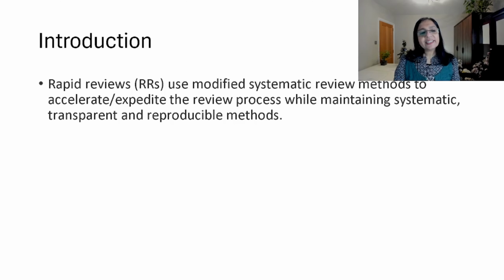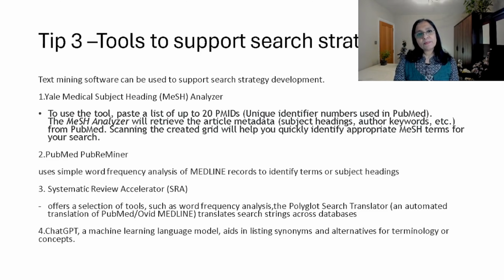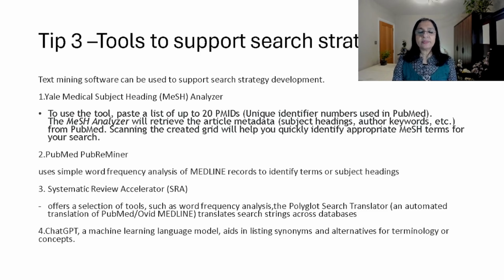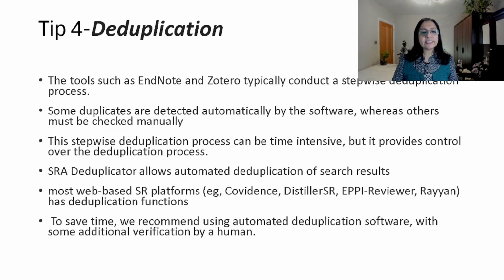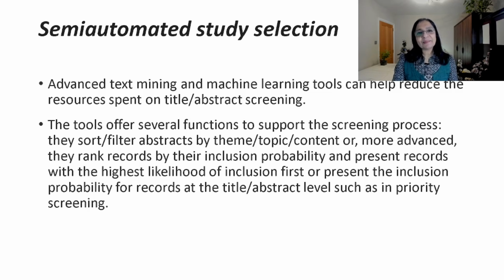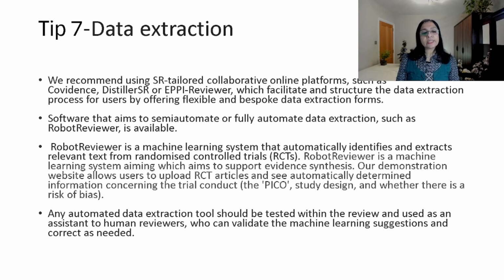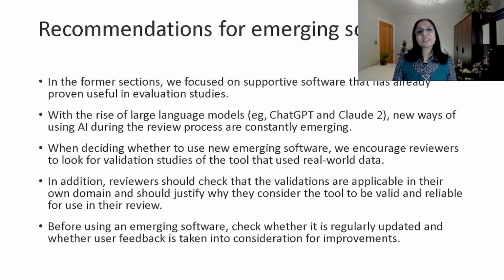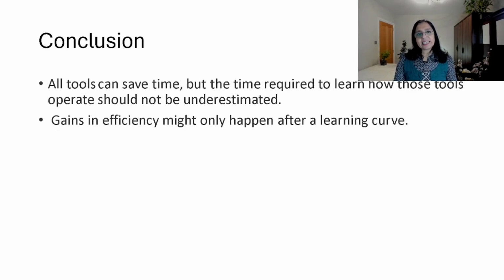Practical tips for software use in Rapid Reviews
rapid systematic reviews
rapid reviews
systematic reviews
software reviews
Tip 1-Web-based collaborative platforms
Tip 2 –Systematic review platforms
Tip 3 –Tools to support search strategy
Tip 4-Deduplication
Tip 5-Study selection-Semiautomated study selection
Tip 6 -Full-text retrieval
Tip 7-Data extraction
Tip 8-Critical appraisal
Tip 9-Assessment of the certainty of evidence
Reference
Affengruber L, Nussbaumer-Streit B, Hamel C On behalf of the Cochrane Rapid Reviews Methods Group, et al.Rapid review methods series: Guidance on the use of supportive software.BMJ Evidence-Based Medicine 2024;29:264-271.